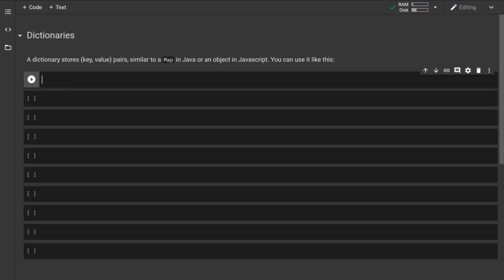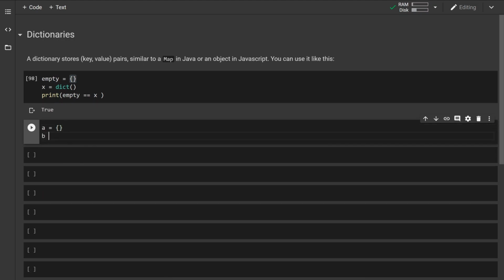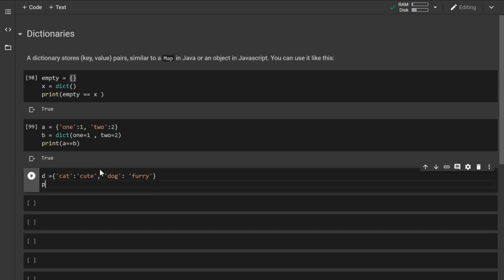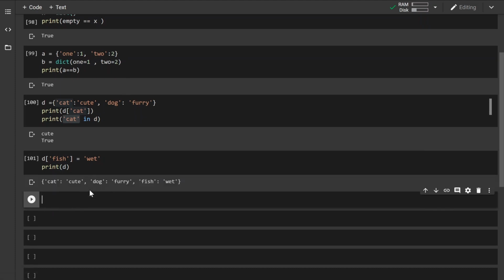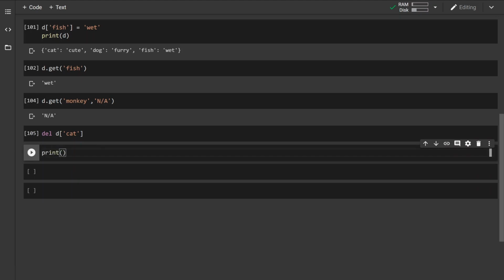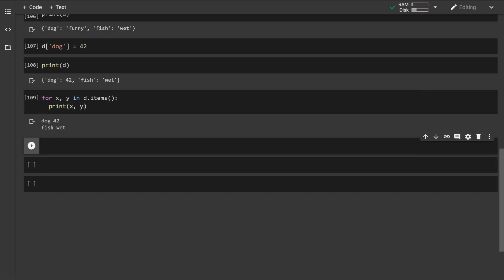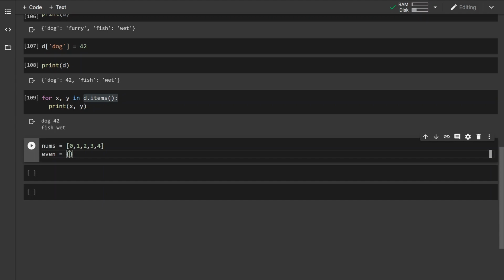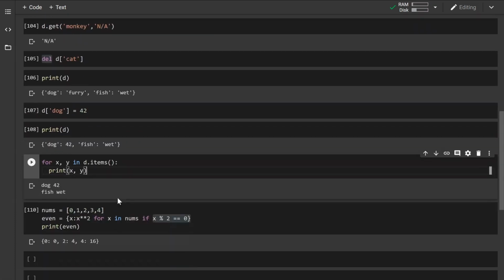Python Basics 03 - 03/06 Introduction to Dictionaries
*Dictionaries are a type of data structures which stores key-value pairs. This section explains the creation, access, manipulation and comprehension of dictionaries in Python.*